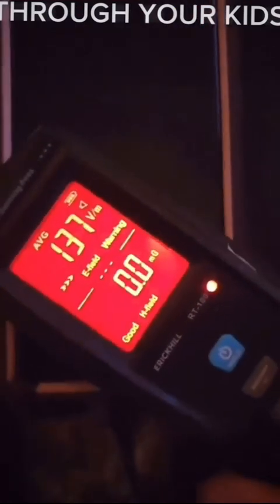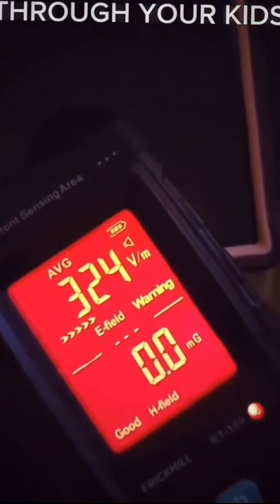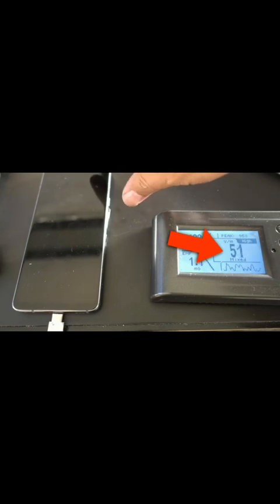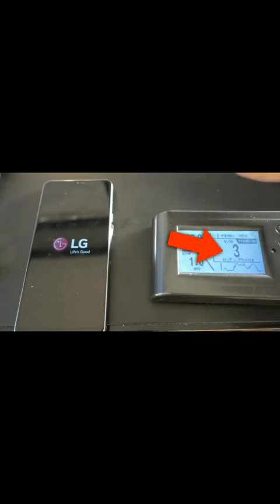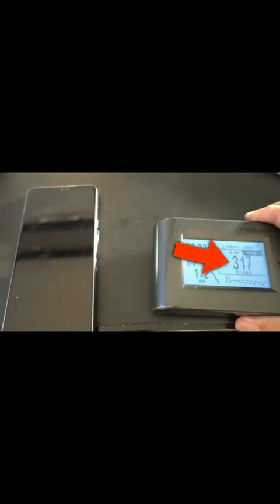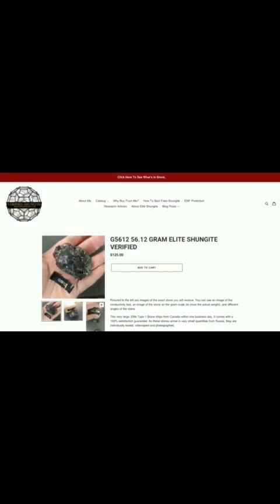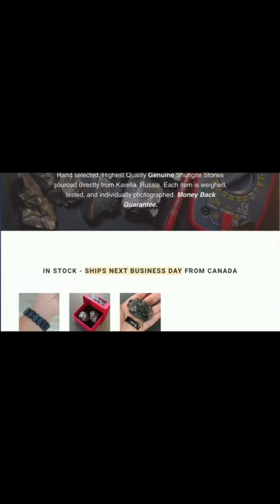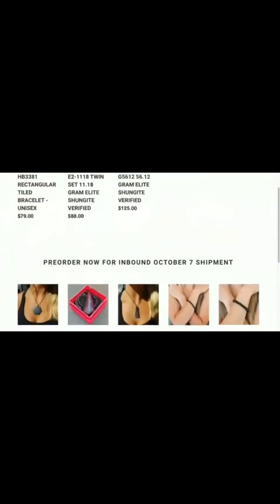Electromagnetic Fields (EMF) & Radiation in Electronic Devices - Gary Fong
"In my many other videos, I discuss the dangers of radiation from cell devices and towers. Your mobile device is extremely high in radiation, and therefore should be turned off whenever possible. But did you know that even when it is turned off, it is extremely high in EF (Electric Field) radiation? Note that anything above 10v/m is considered unsafe? Look at what happens when I plug my phone into the charger - even when it is powered off! And watch what happens when I put a shungite bracelet or a large Type 1 Elite Noble Shungite between the phone and the meter. Having a tri-field meter (that measures RF/EMF/EF) has been so instructional in teaching me how to greatly reduce and prevent the harmful effects of exposure to electric field currents. This exposure is cumulative and long-term exposure effects are unknown, after all, our parents didn't grow up with mobile devices. The more we know about them, the more we should be worried about long-term effects, such as glioma (brain cancer) or childhood leukemia. For truly effective EMFprotection, simply google "Shungite" to research its amazing properties for water filtration, anti-viral properties, neutralizing EMF exposure, and longevity." - Gary Fong